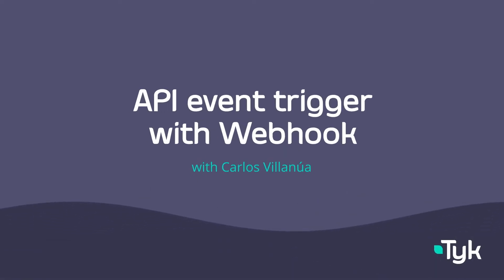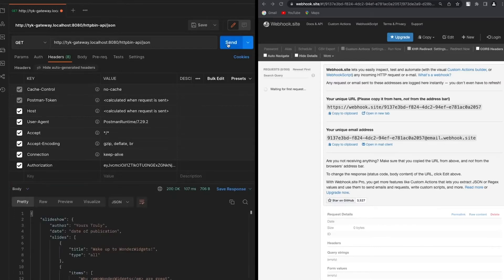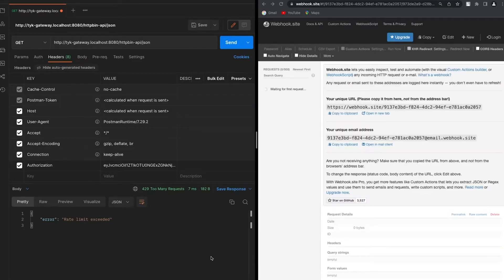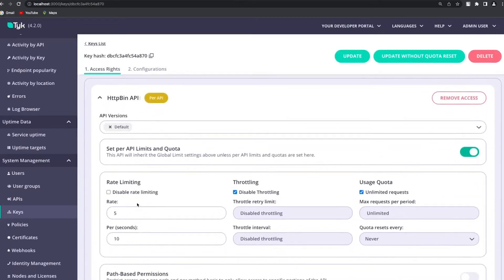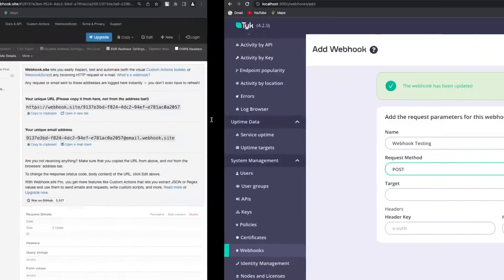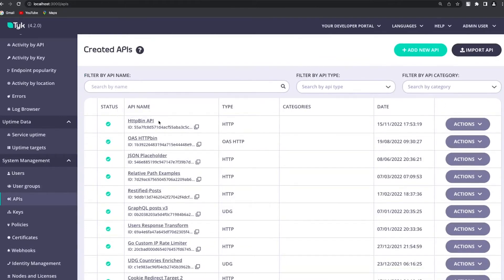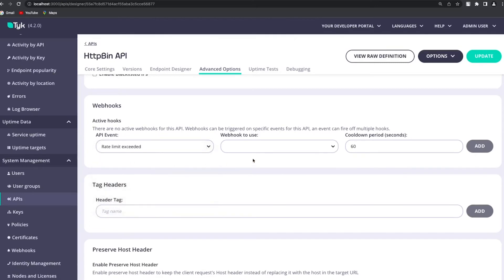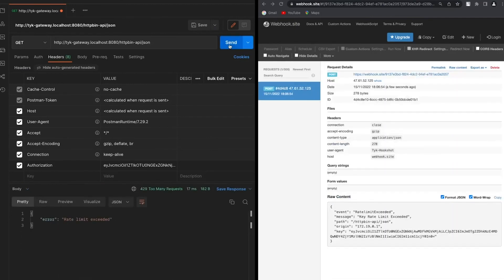API event trigger with Webhook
Learn how to send meaningful events from your API to any Webhook endpoint. In this video you would learn how to configure and send Webhook when hitting a user rate limit.